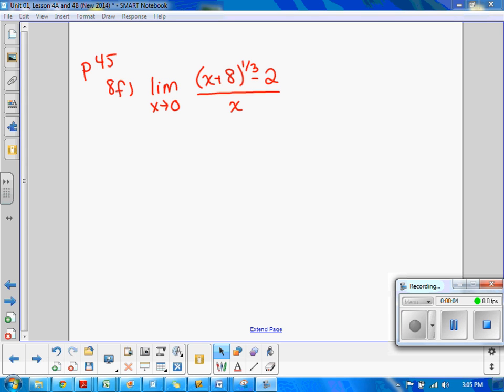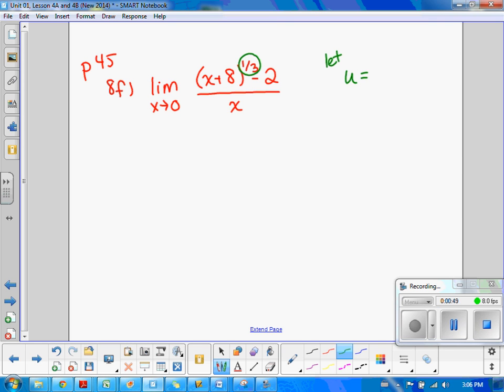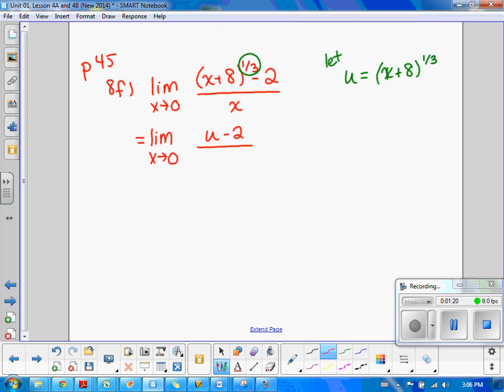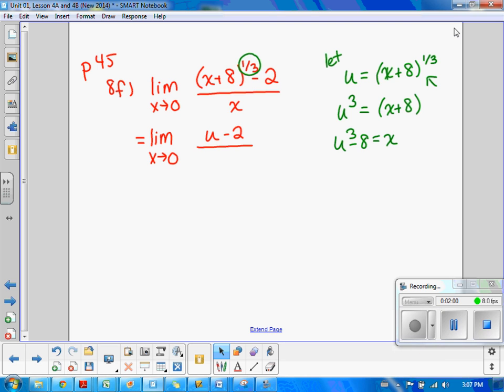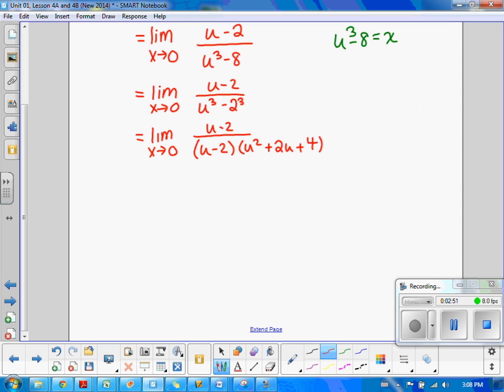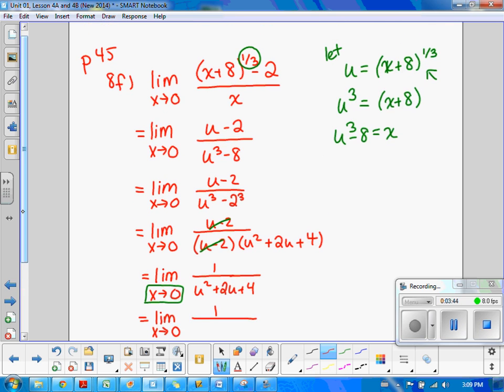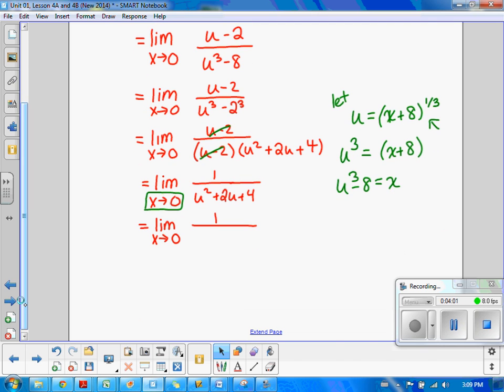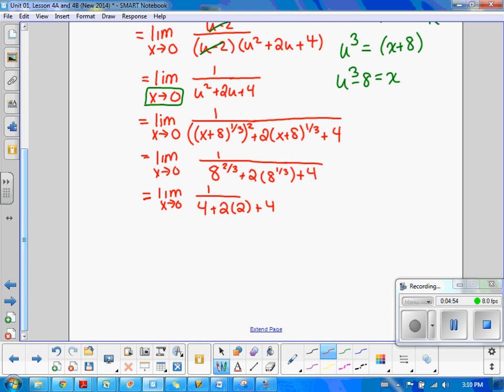Extra "fudge factor" example (page 45 8f)